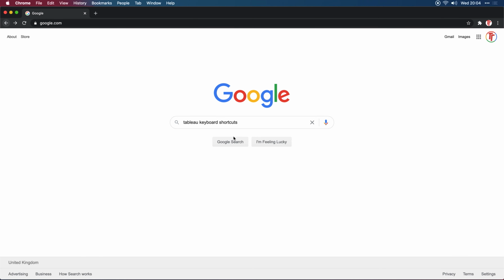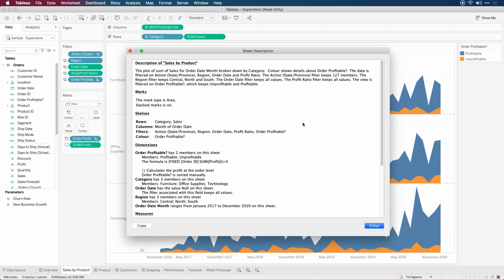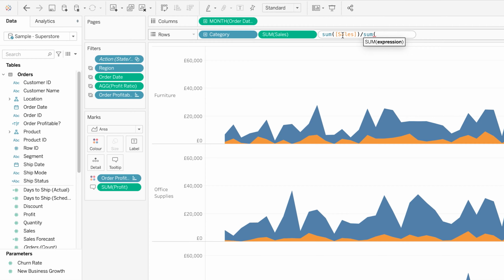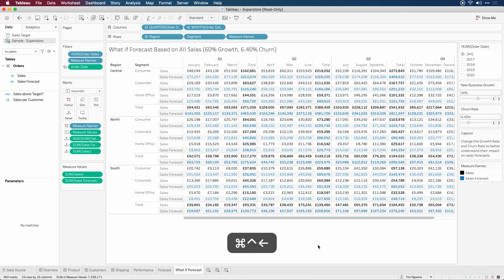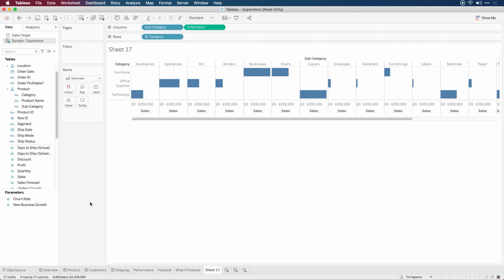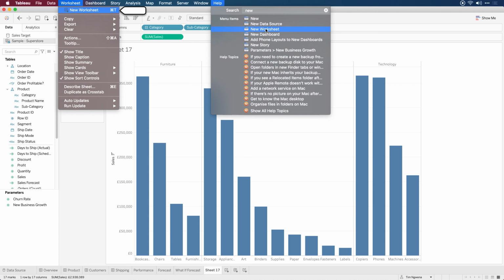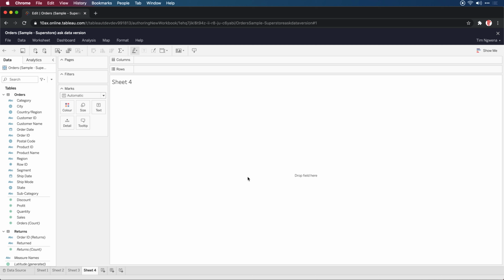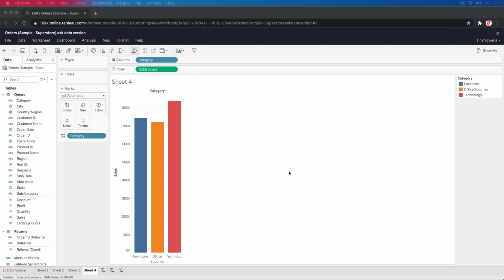Tableau Desktop Mac Keyboard shortcuts you should know.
tableau salesforce analytics In this video, I walk you through nearly 30 keyboard shortcuts that you should consider adding to your workflow. There's something for everyone from the ability to describe a worksheet all the way to nudging content around a dashboard.

0:00 Intro
0:10 Tableau documentation on Shortcuts
0:30 Windows version of this video
0:45 Open a new workbook
1:12 Open a new worksheet
1:36 Describe a worksheet
2:39 Navigate through tabs or views
3:15 Close workbook but keep tableau open
3:52 Switch to the data pane search field
5:38 Refresh the data source
6:02 Resize rows and columns in a table
7:35 Place selected field onto one of the panes, columns or rows.
9:23 Switch columns and rows
10:10  Mac-based menu search feature
12:01 Clear the sheet.
13:58 Web edit shortcuts

on the @Tableau support website. Share feedback and Suggestions